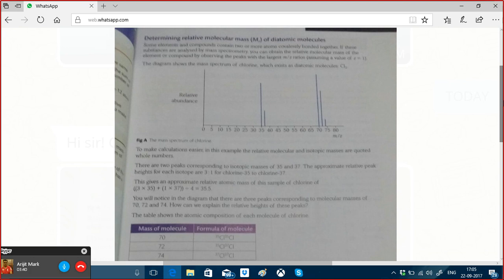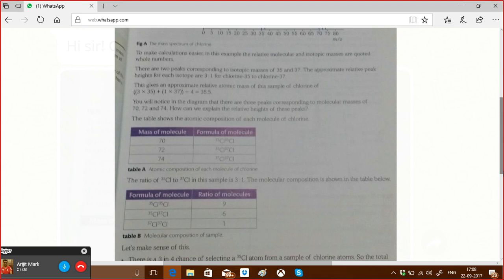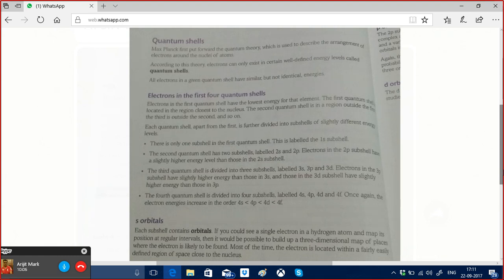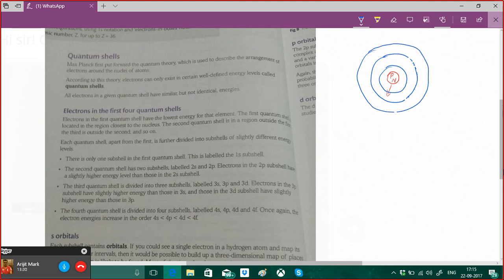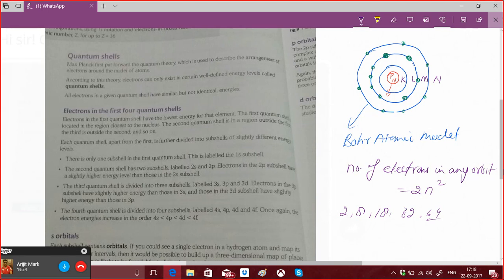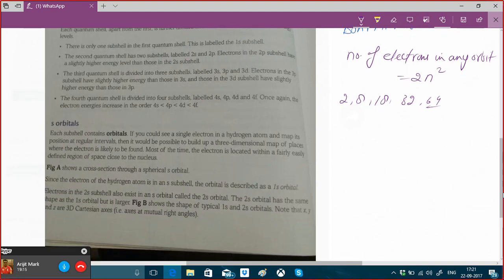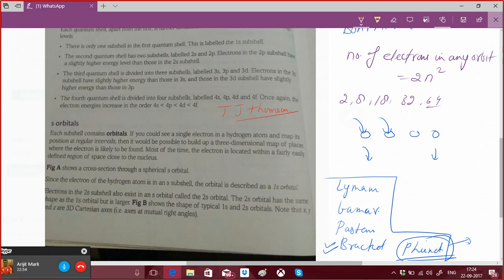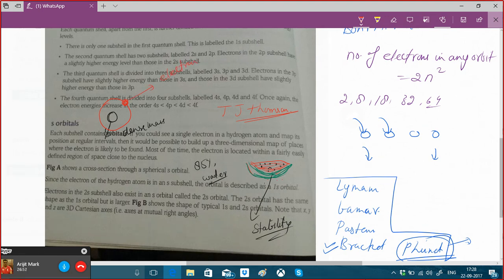Quantum Physics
1. You do not need to leave your house and neither does your tutor
2. You can have face to face conversations
3. You can still share worksheets via an instant messaging window  on skype
4. You save money on fuel as you don't need transport.
5. You save time as there is no travelling to and from your lessons
6. All internet calls on skype are free.